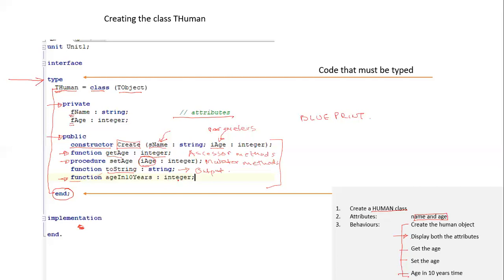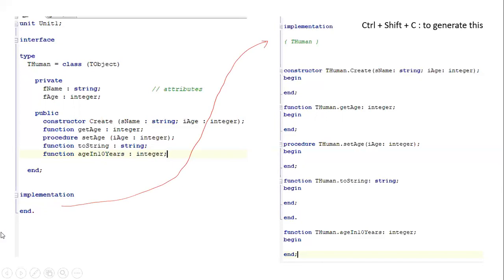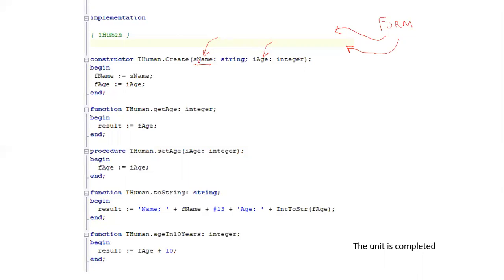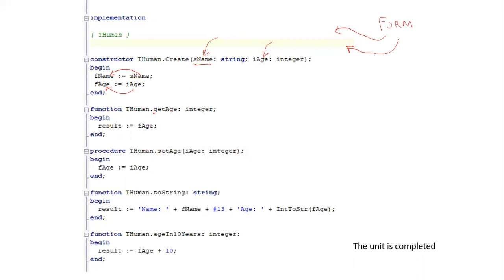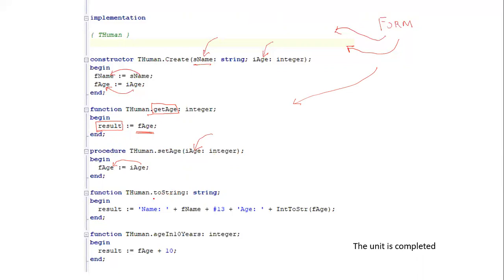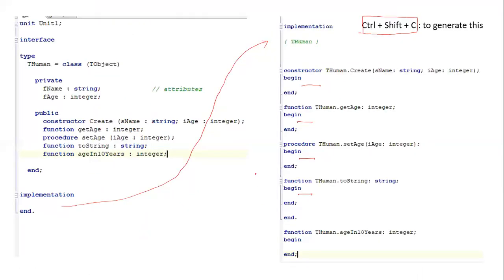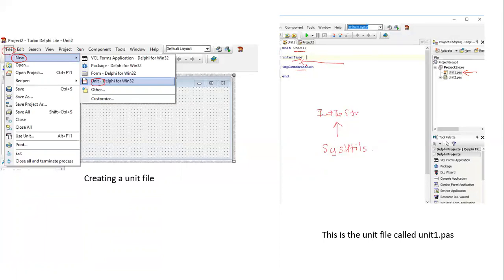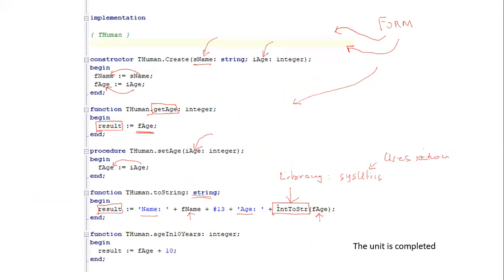User-Defined Class in Delphi EXPLAINED! Part 2 | 2018/2019 Exam | Gr 12 Final Exam Solutions Part 17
This video is the second part (of three) where the implementation of the user-defined class is completed. A demonstration is given in Delphi to quickly set up the headers for each of the functions and the procedures.

Timestamps:
0:26 - Generating The Implementation
1:29 - Constructor Explained
3:50 - IntToStr Explained

📘Looking for more videos only on 2018/2019 Delphi final exam tutorials? Check out the playlist IT Grade 12 Delphi Final Exam Tutorials Part 3